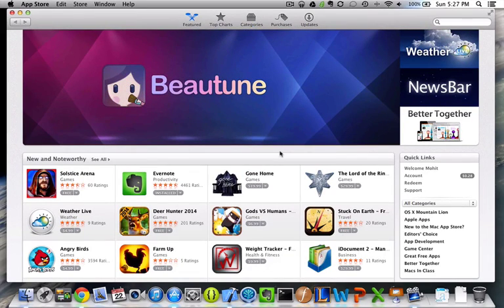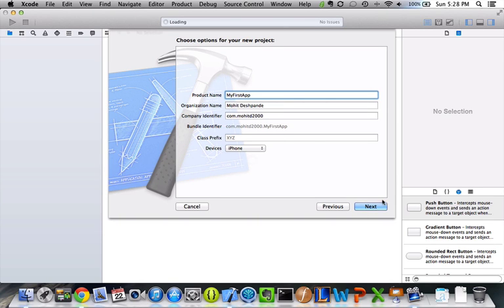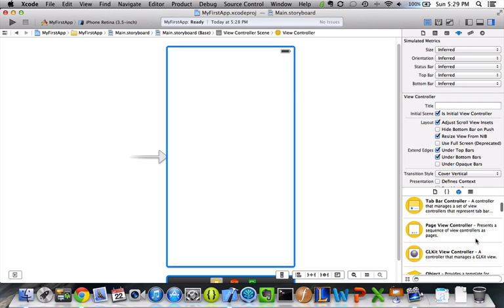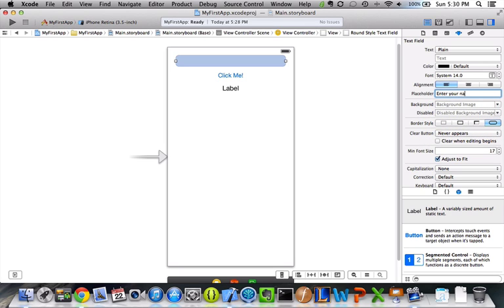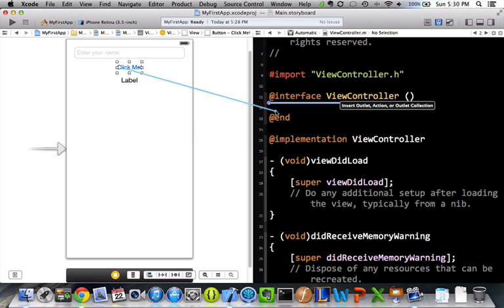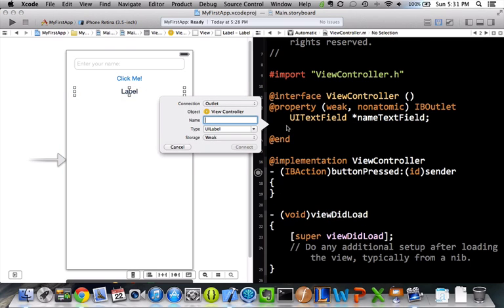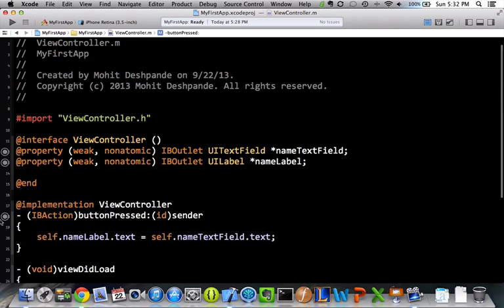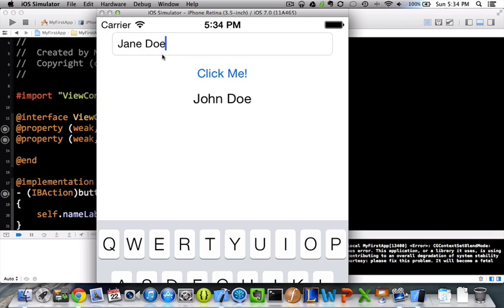Create your First iOS 7 Application!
Have you ever wanted to create an iOS application? Here's your chance to learn!